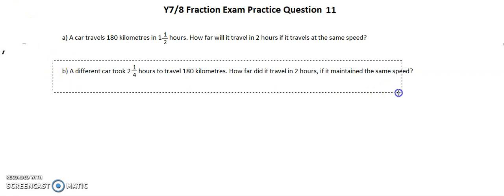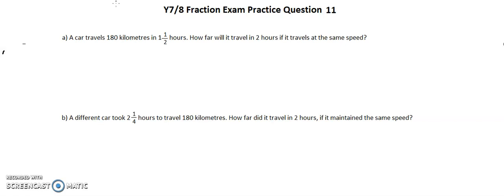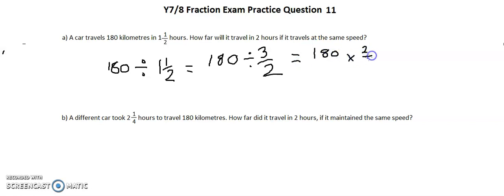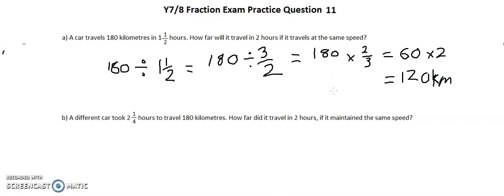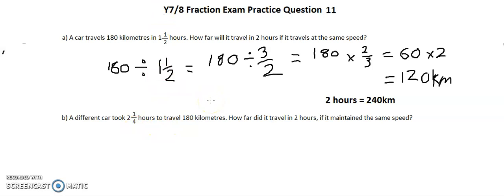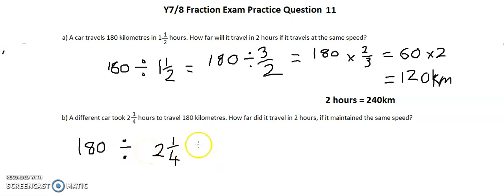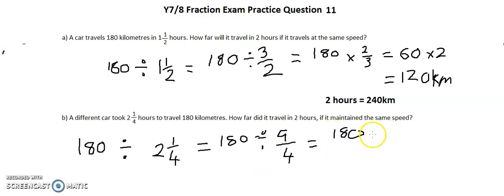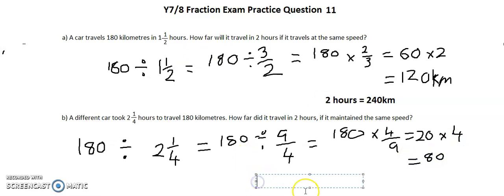Y7 & 8 Fraction Exam Practice Question 11